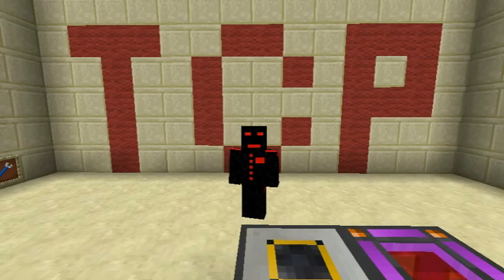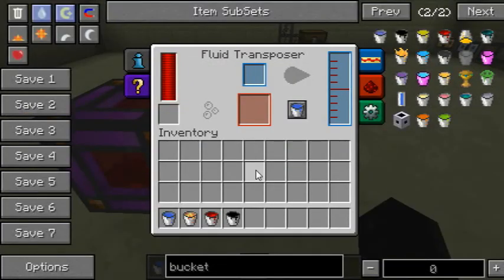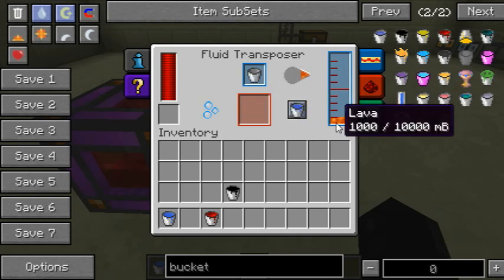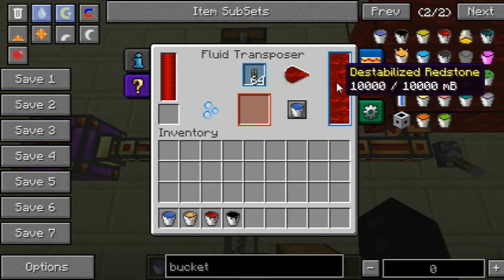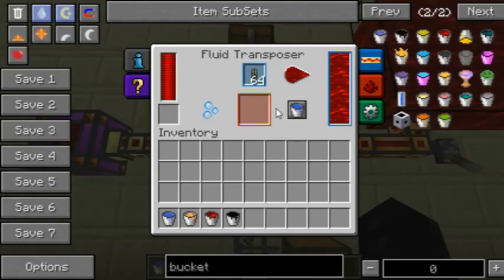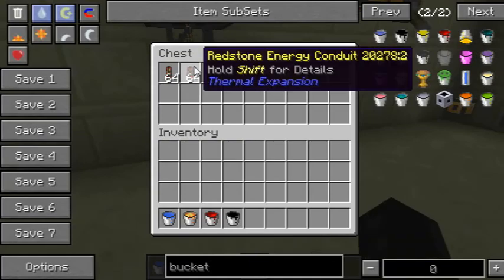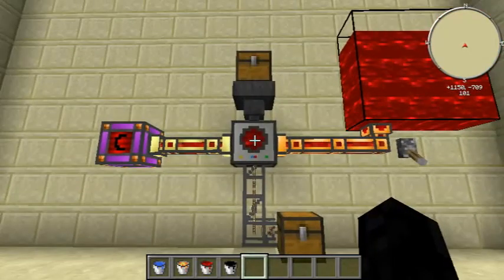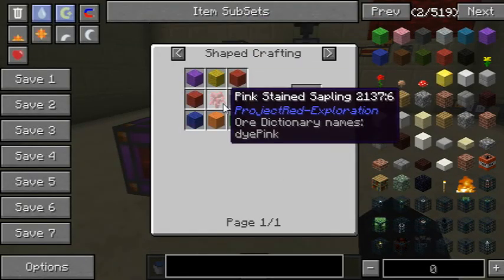Fluid Transposer: :Tutorial: :Thermal Expansion: